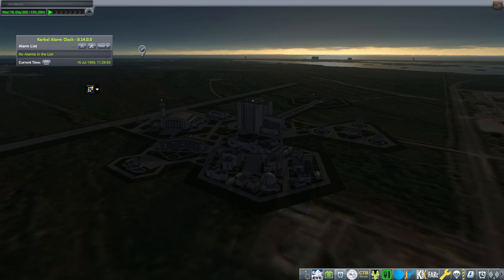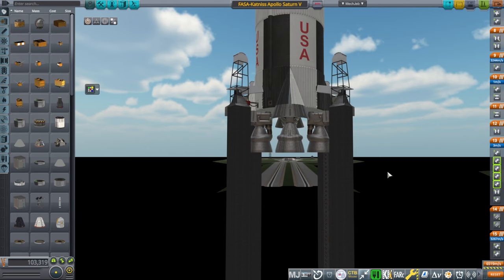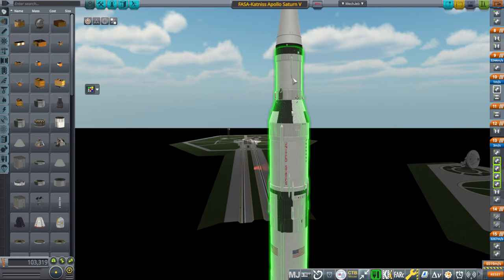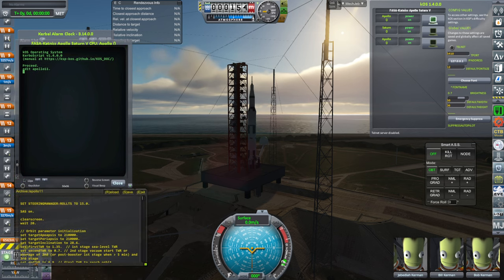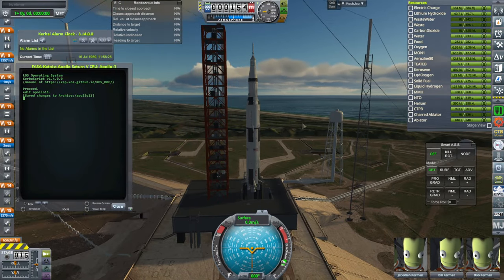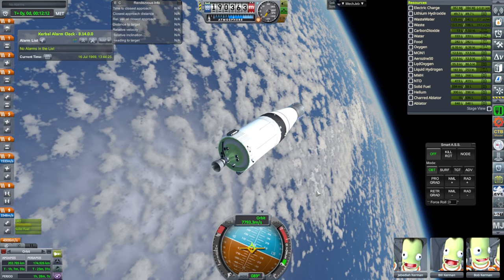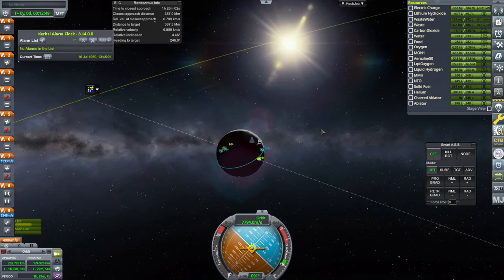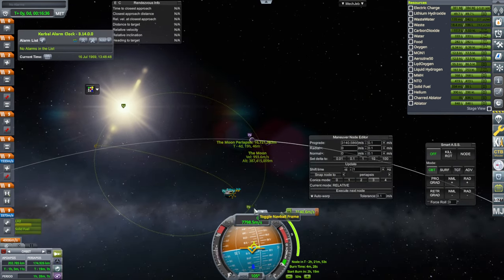Simulating Apollo 11 with Kerbal Space Program and Real Solar System Part 1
This is a Realism Overhaul install - please refer to the following videos concerning the mods used
This video covers everything up to lunar orbital insertion.